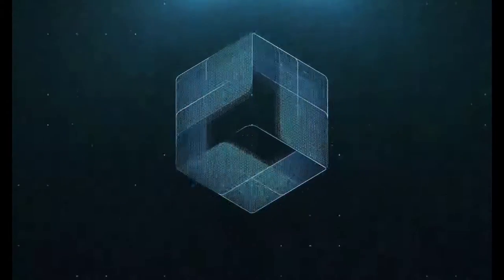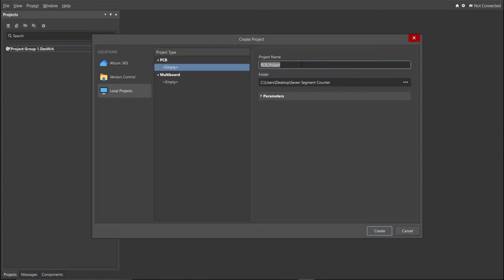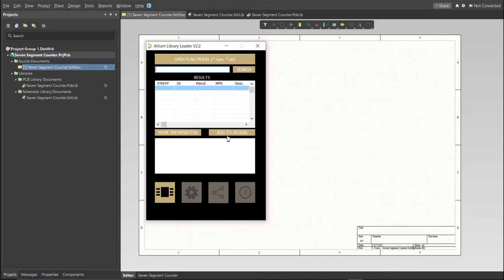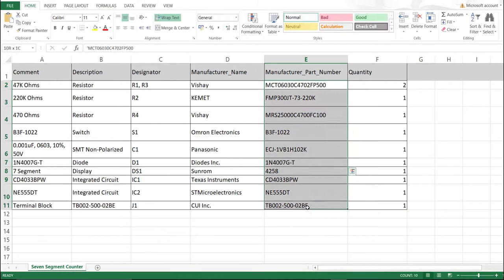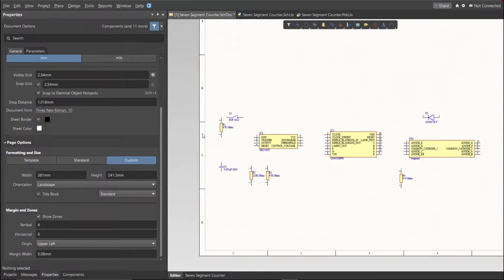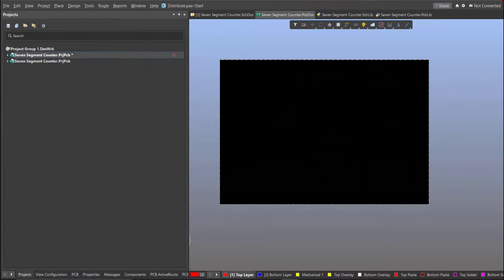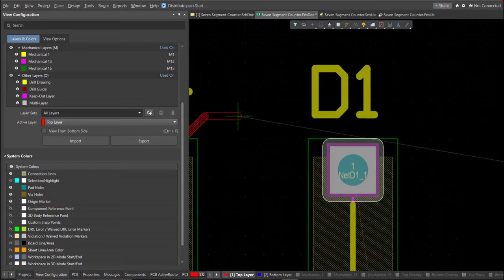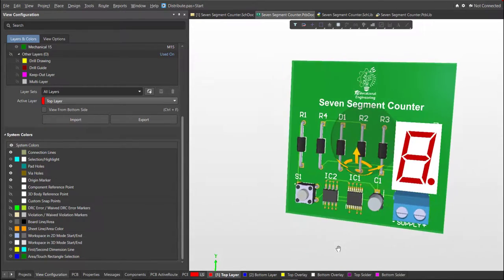Seven Segment Counter using Atium Designer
This video is a tutorial on how to design and build a seven-segment counter using Altium Designer. The video goes through each step of the process, from designing the circuit to routing the PCB. In the end, you'll have a fully functioning seven-segment counter that you can use for your own projects. Watch the video to learn how to make your own seven-segment counter today!

This video showcases how to create a seven-segment counter in Altium Designer. See how to route the traces, add the LEDs, and create the Gerber files for production. Watch now and learn how to make your own seven-segment counter!